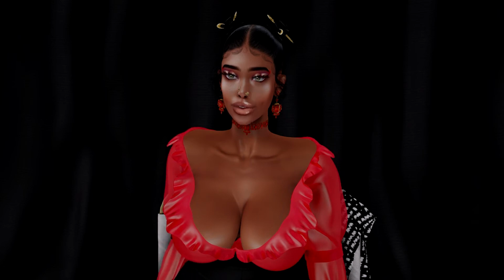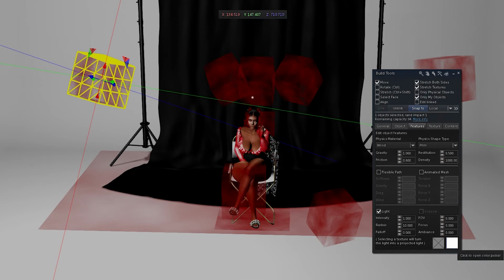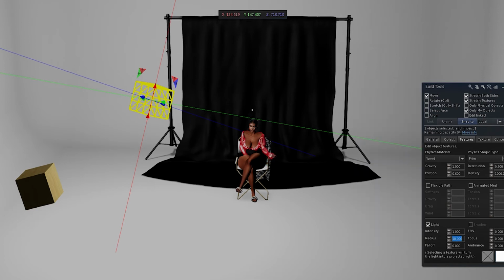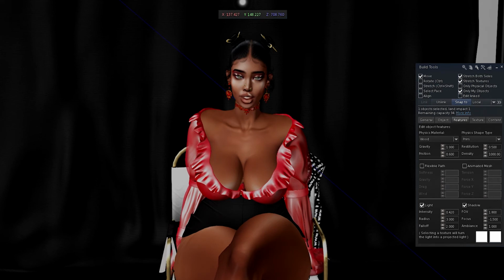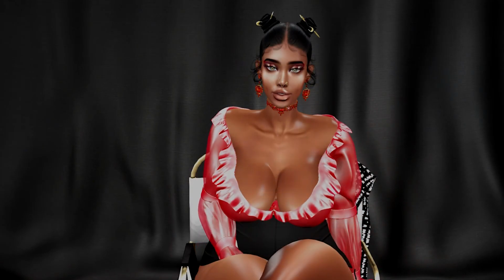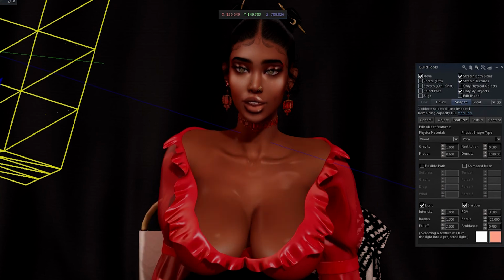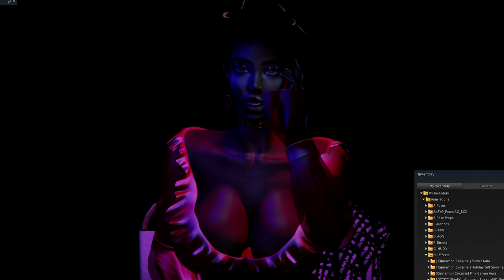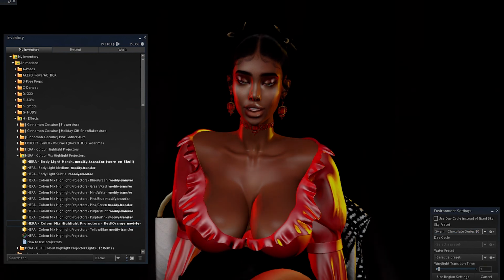[Second Life] Quick Tips [Episode 2] - Photography Lighting (Not So Quick Video lol)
Timestamps
00:00 Intro
7:02 Main Light
8:57 Light Settings
18:00 Fill Light
21:40 Rim Light
25:05 Back Light
27:35 Windlight + Prim Lighting
33:05 Projection Light + Images
37:21 Projection Lights on marketplace

★ Screen Recording - Xbox Gamebar
★ Video editing - Premiere Pro CC 2021